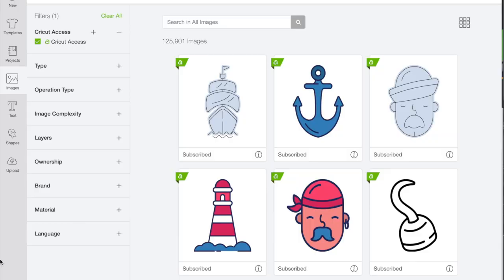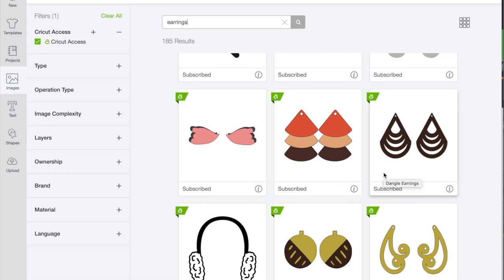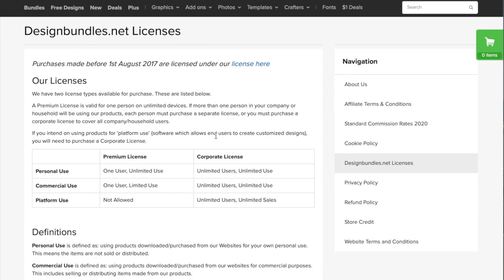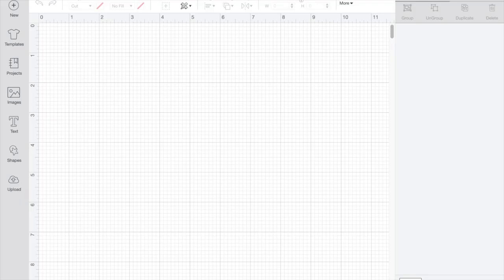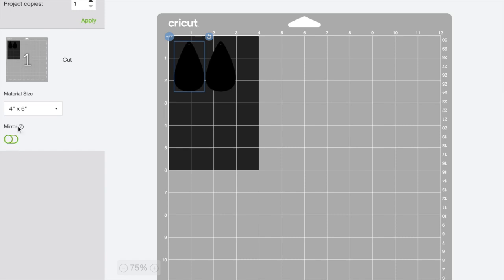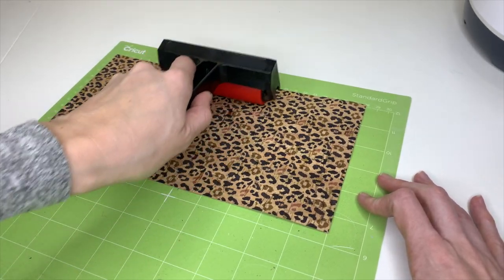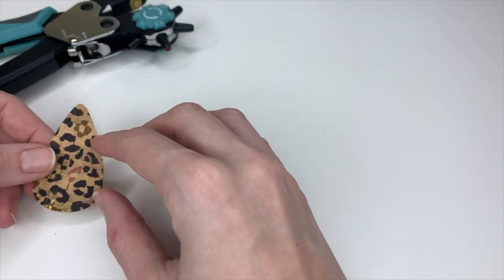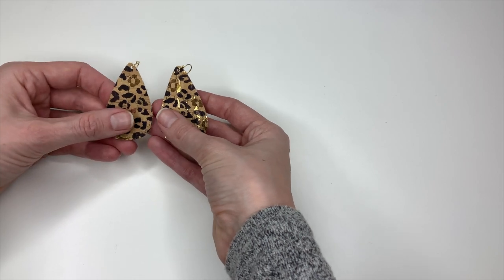Making Earrings With Cricut/Cork Earrings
How to make cork earrings using the Cricut maker.
Tools needed
Cricut
Fine Point Blade
Cork (I used .08mm cork)
Etsy is a great site to find genuine cork
2mm hole punch
Earring hooks of your choice ( I purchased these from Joann's)
sticky standard grip mat
If your mat isn't very sticky I would recommend using strong grip transfer tape on top of the mat then apply the cork. This will prevent the cork from sliding around when the Cricut is cutting.